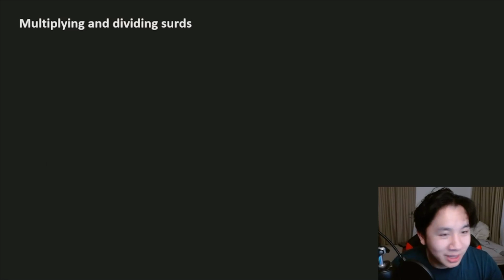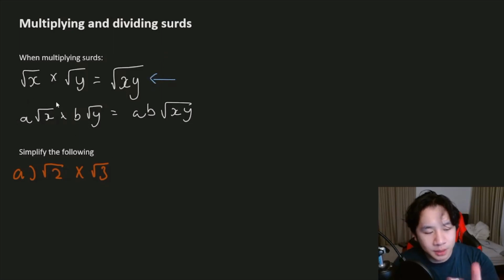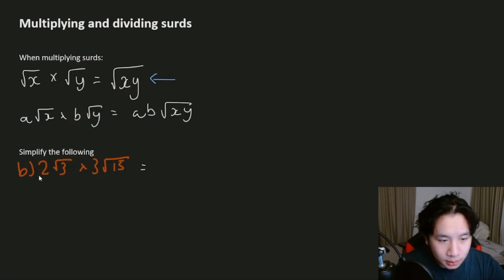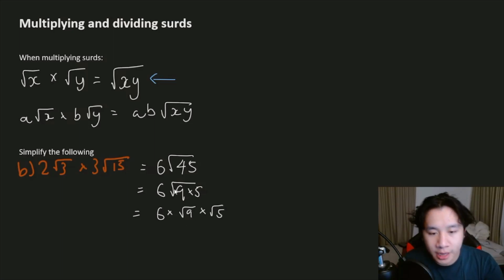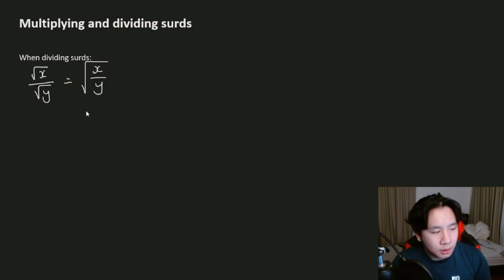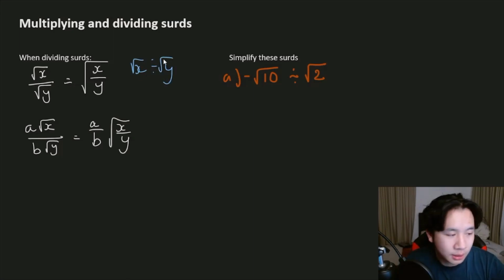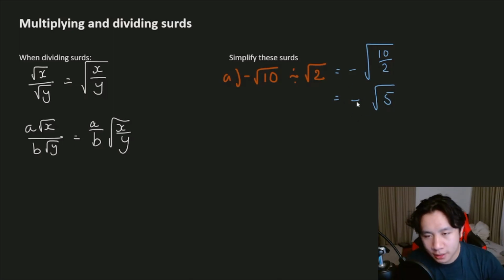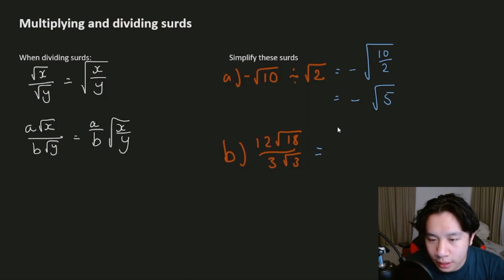Multiplying and dividing surds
Multiplying and dividing surds for Year 10.

0:00 - Multiplying surds
2:13 - Dividing surds